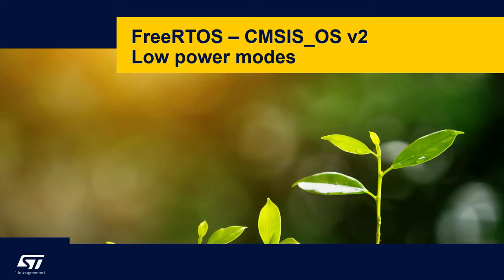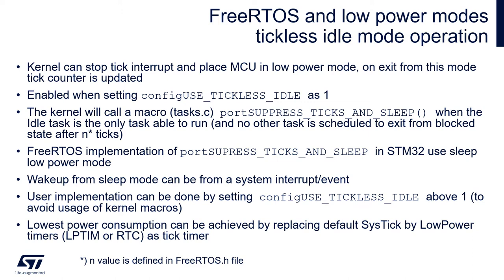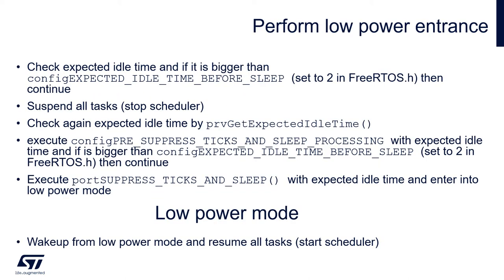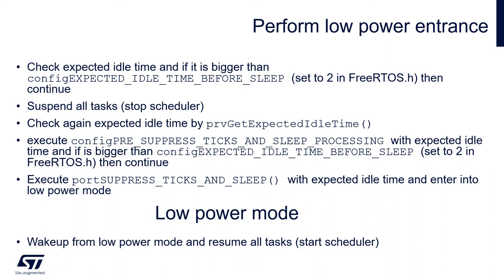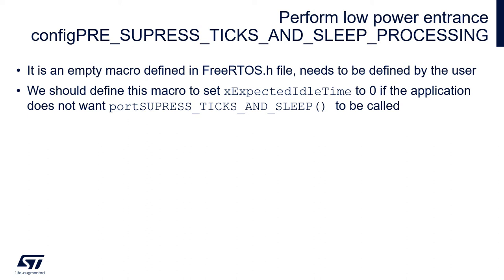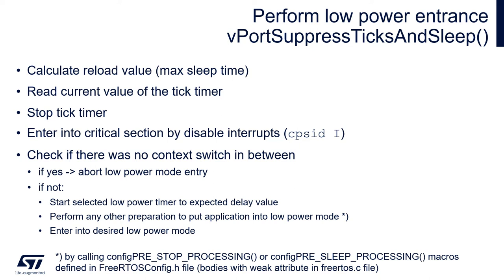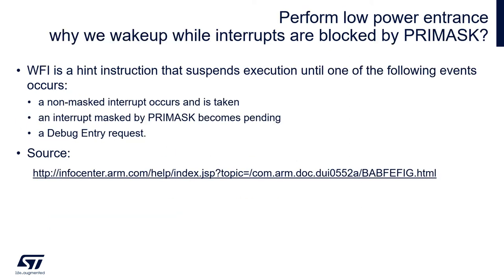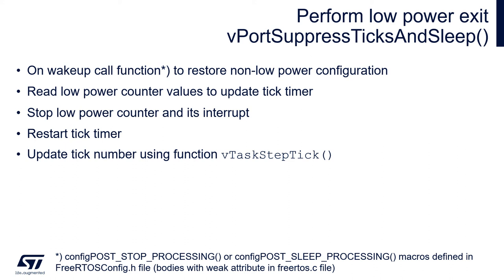FreeRTOS on STM32 v2 - 21 Low power modes (tickless mode) intro